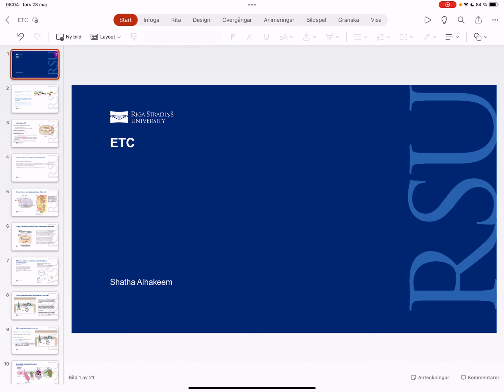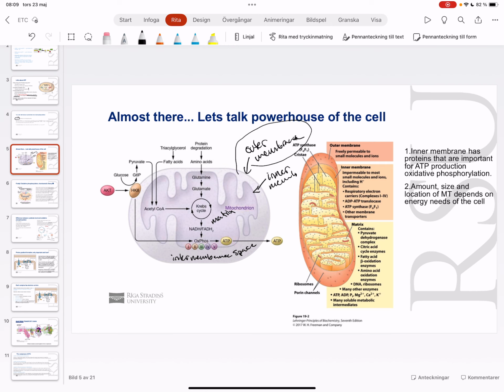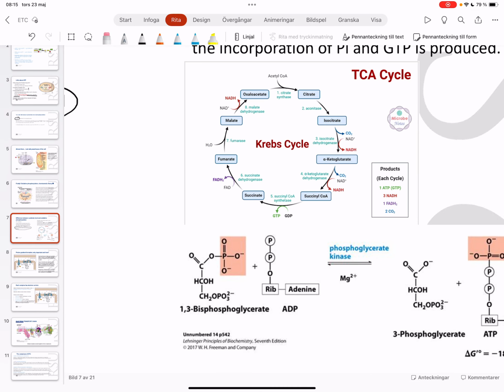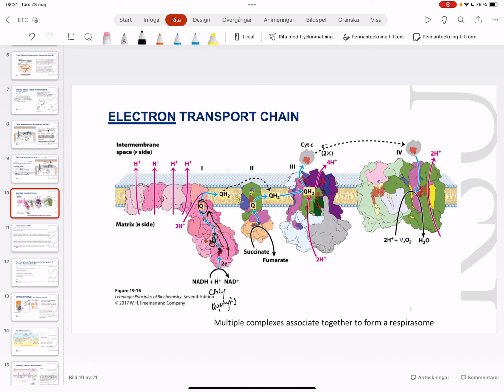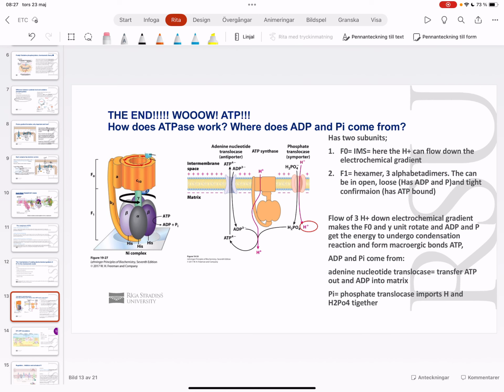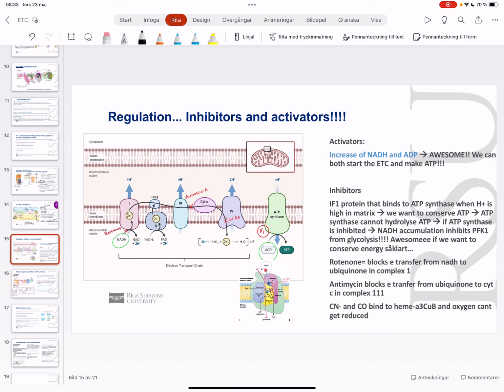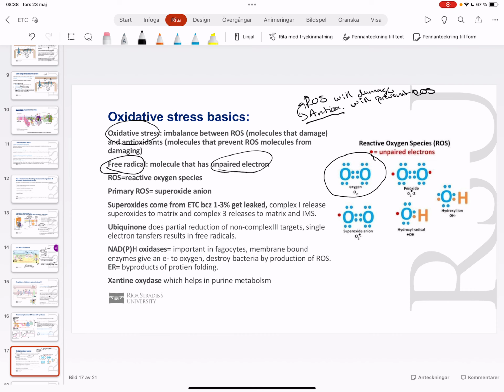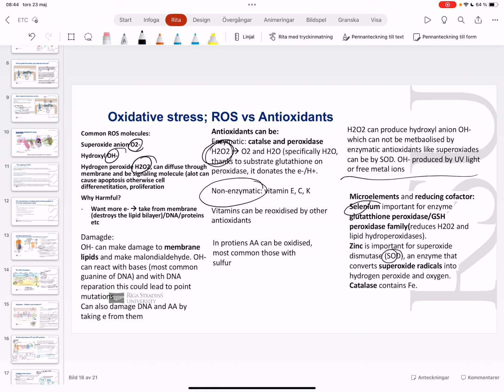Medical biochemistry: Electron Transport Chain and Oxidative Stress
Timestamps:
00:10 Good basics to understand for ETC
01:29 Little about ATP
03:26 Substrate level phosphorylation
04:51 Mitochondria basics
06:51 Chemiosmotic theory
10:34 Difference between substrate level and oxidative phosphorylation
12:20 Proton gradient formation, why important and how?
13:38 Electron carriers
16:14 Electron transport chain process
21:40 Electrochemical gradient formation
23:30 ATPsynthase function
25:39 ATP calculations of ETC
28:22 Regulation of complexes
30:45 Relationship between ETC and ATP synthesis
32:48 Oxidative stress basics
36:46 ROS and Antioxidants

If you notice any mistake in my video, write to me so I can correct it here!